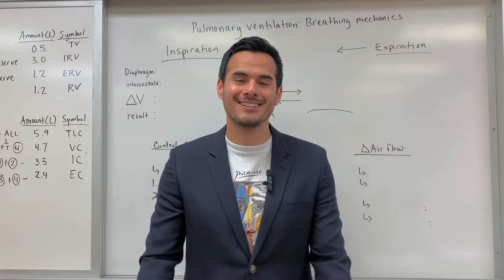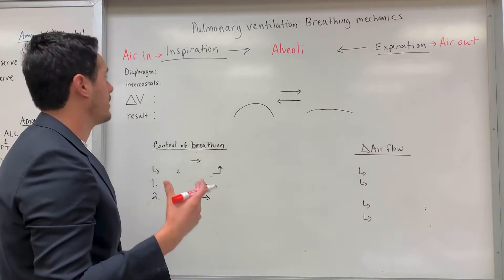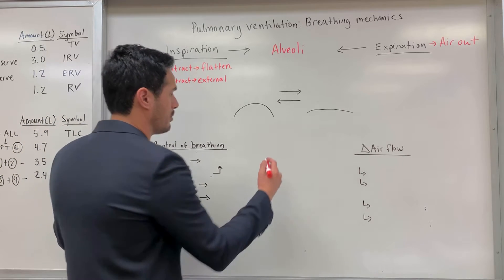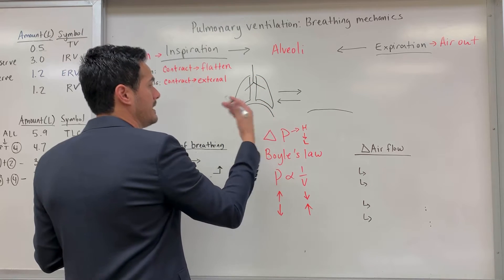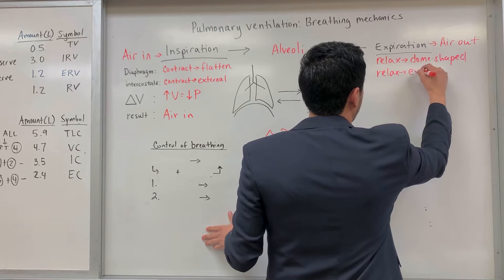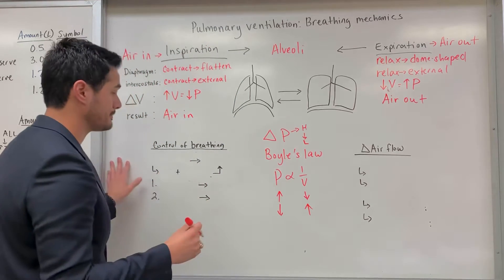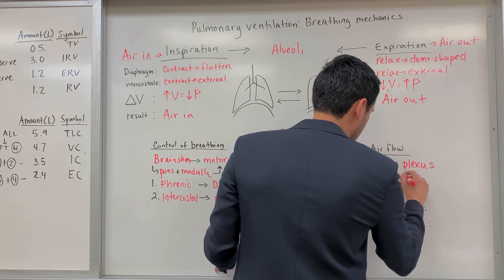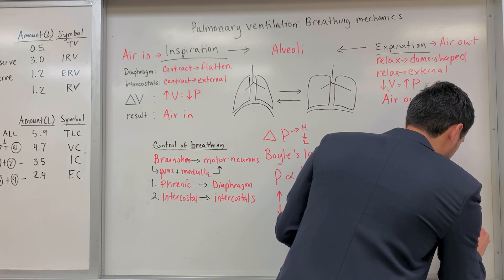Pulmonary Ventilation: Breathing Mechanics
This video discusses the mechanics of breathing and includes
- inspiration and expiration
- Significance and changes of the diaphragm and intercostal muscles
- Boyle’s Law of (Pressure and Volume)
- Normal breathing v. forceful breathing
- Pulmonary plexus and air flow (How the Autonomic Nervous System controls breathing)